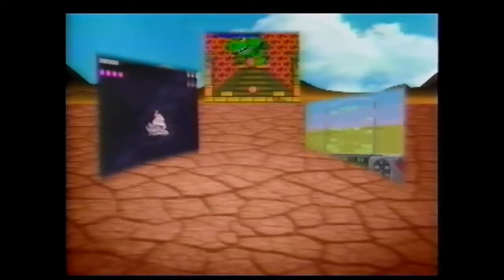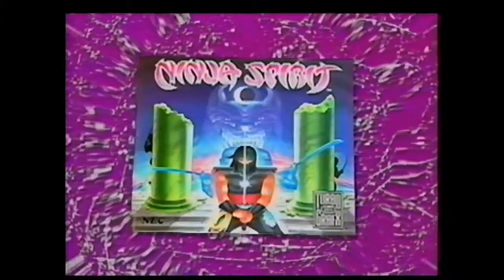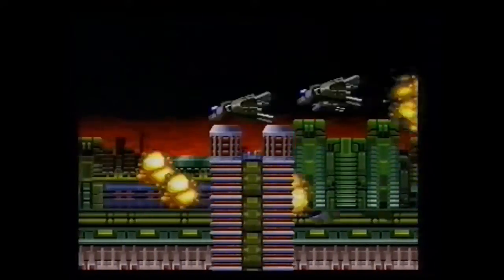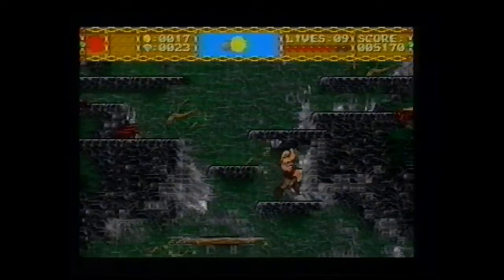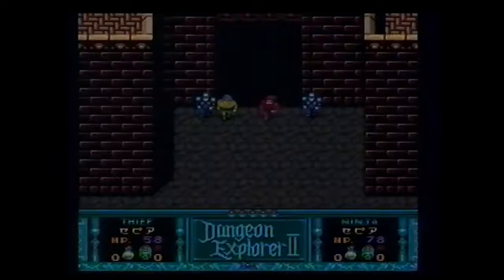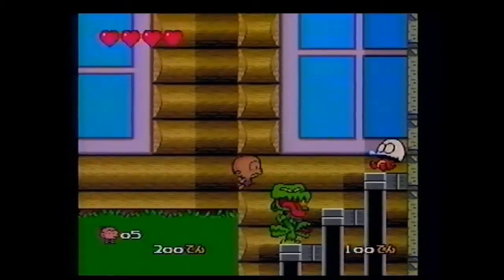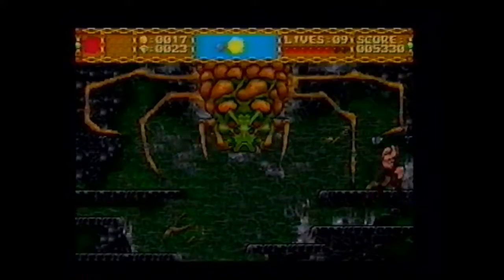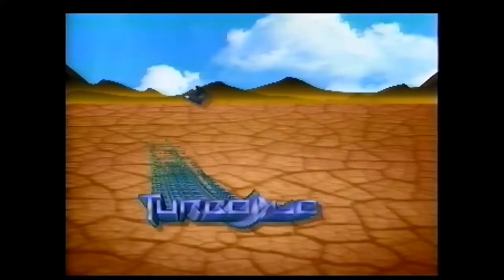Turbo Duo System | VideoGameX